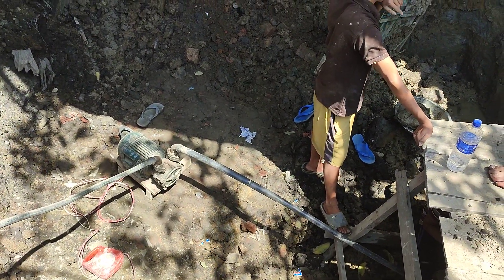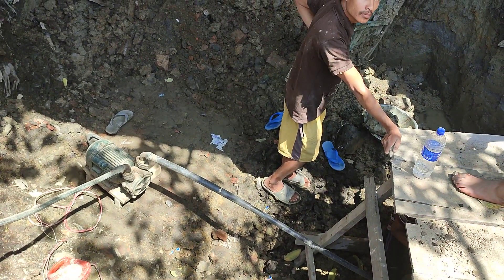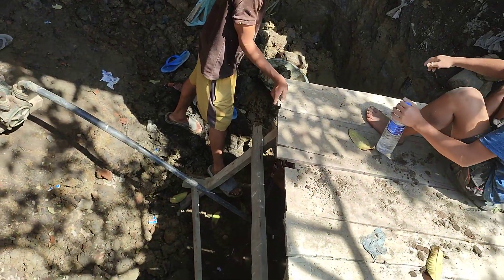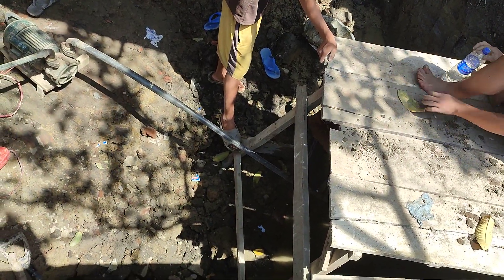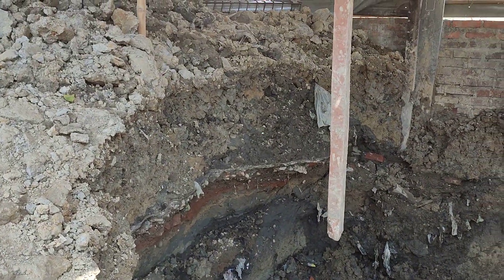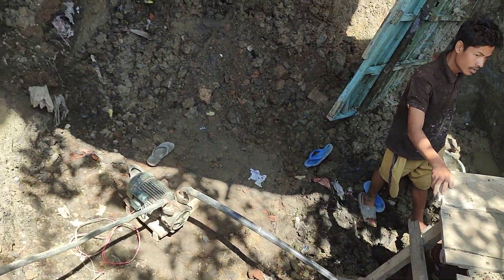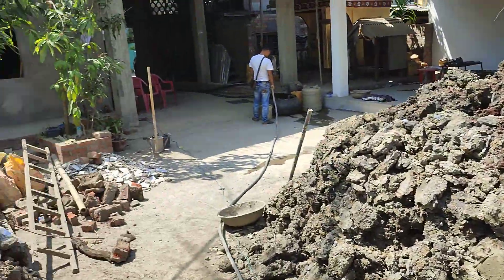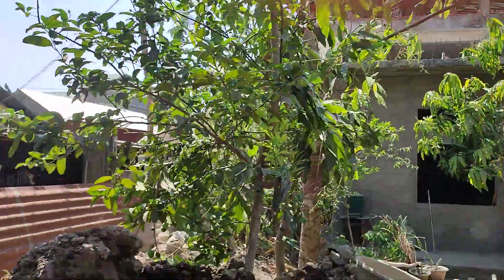Making Water Tanks for Rain Water Harvesting